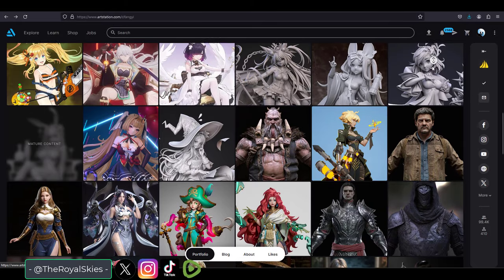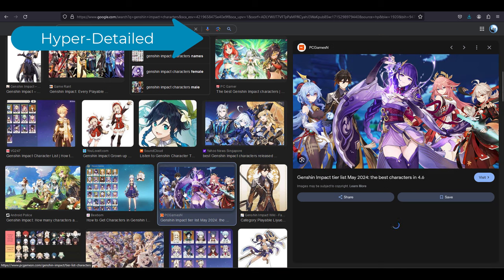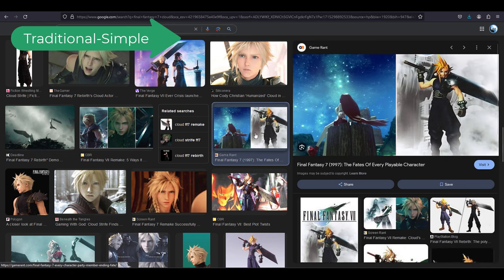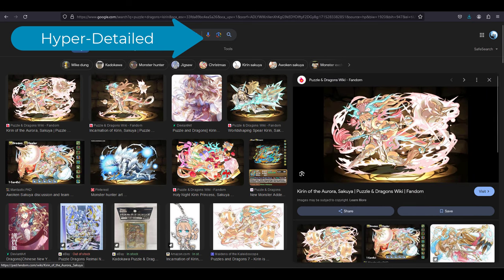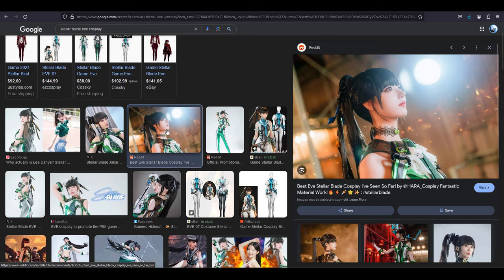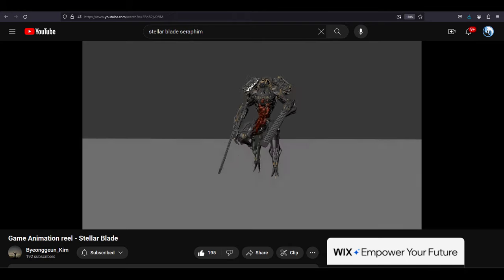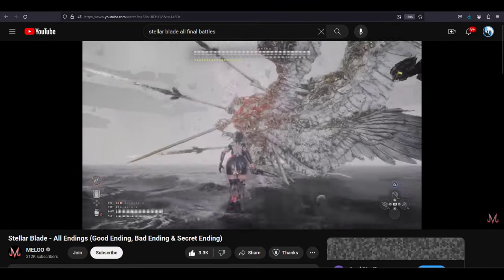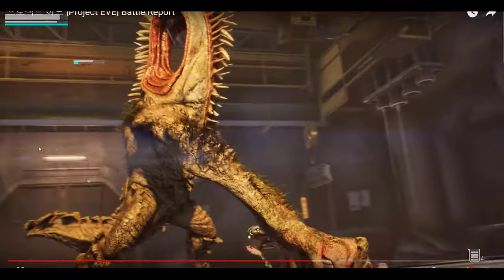Comparing Different Game Art-Philosophies (SPOILERS)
Today I wanted to dive deep and explore how the Art Philosophy of Nier is fundamentally different from that of Stellar Blades -
If you enjoyed watching, please consider supporting the Show :)
If you like my Demo-Character, you can find her on my ArtStation Store: